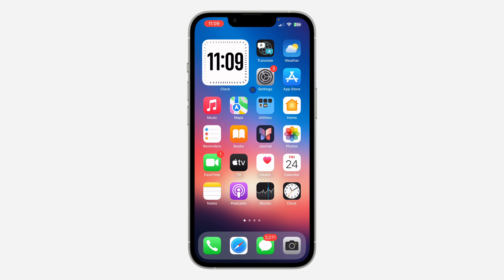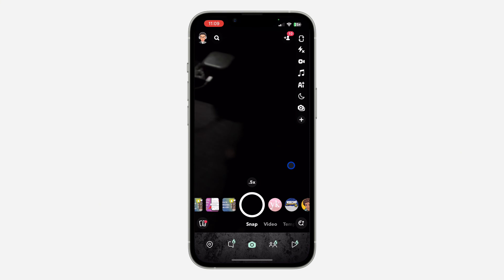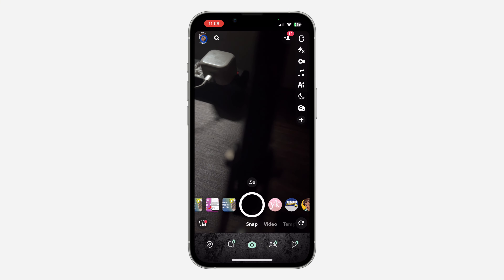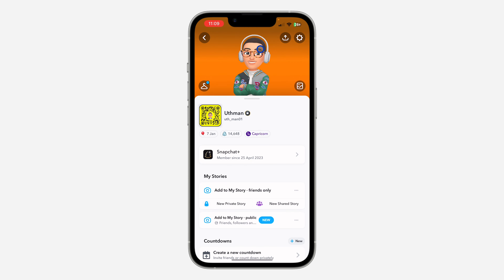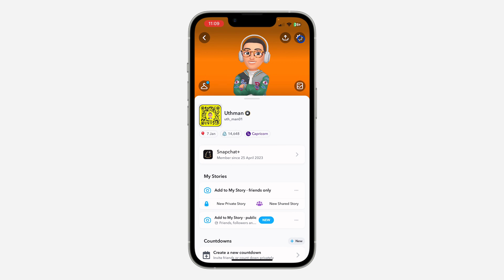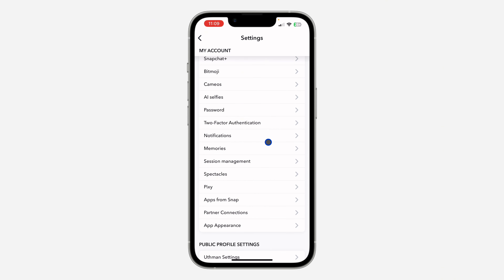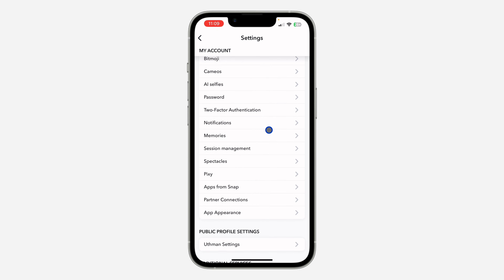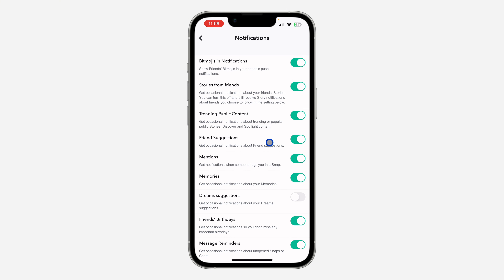How to Disable Friends Suggestions Snapchat Notifications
Learn how to disable friend suggestion notifications on Snapchat with our easy-to-follow tutorial! Whether you're looking to reduce notifications or streamline your app experience, we'll guide you through the steps to turn off these alerts. Watch now to discover how to effortlessly disable friend suggestion notifications on Snapchat and enjoy a more personalized experience!